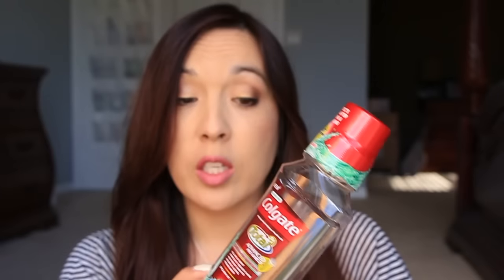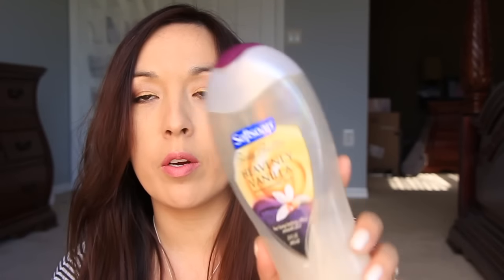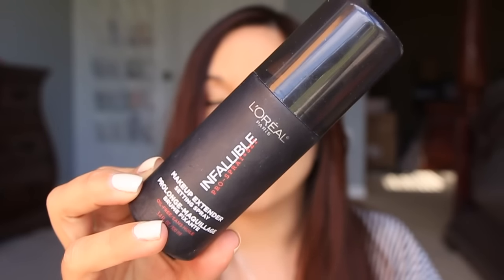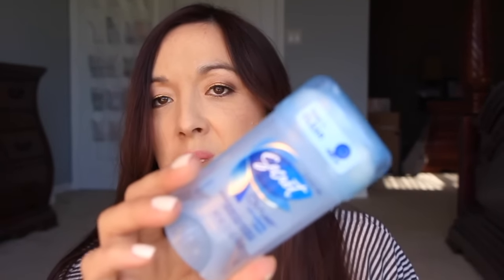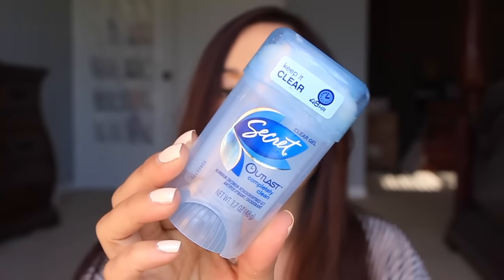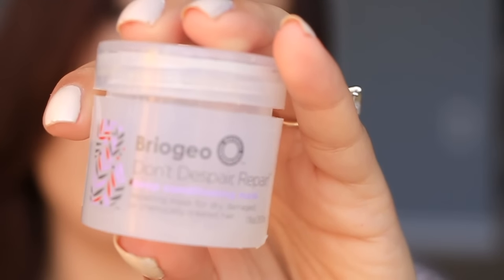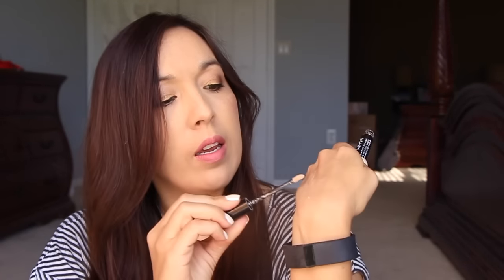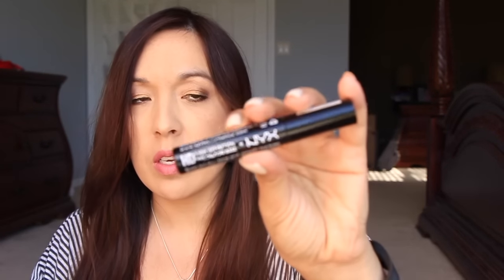Empties #16 with mini reviews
Hello Fresh Food box $40 off your 1st box